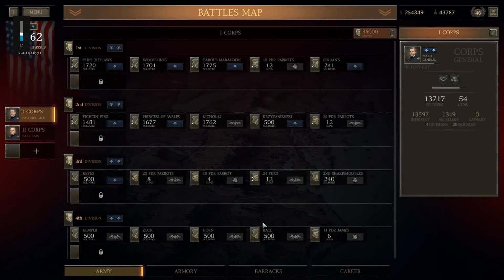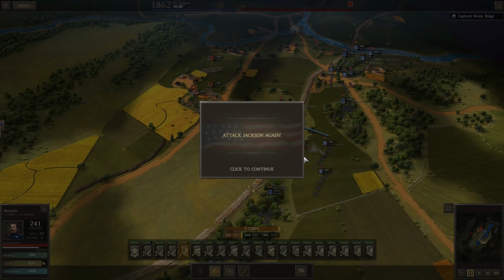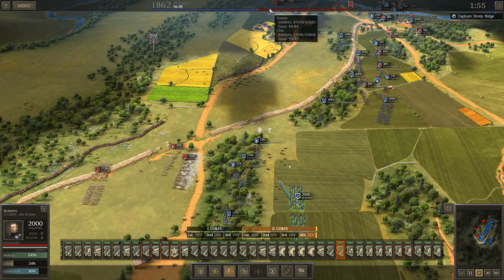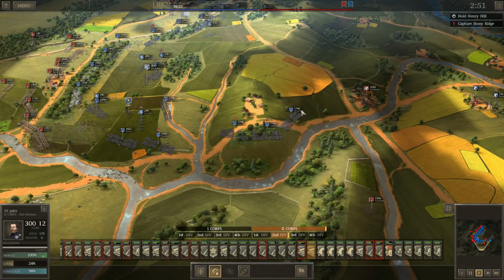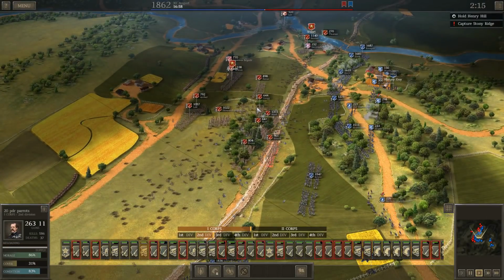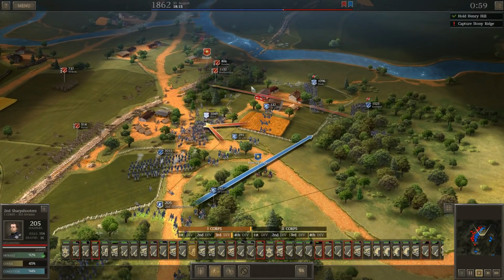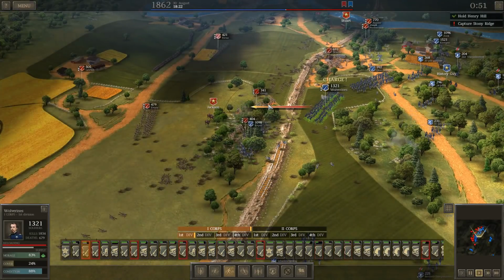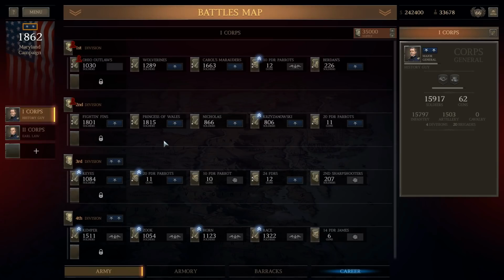2ND BULL RUN (MANASSAS) - Ultimate General Civil War - Union Legendary Campaign - 15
After the early summer collapse of the Union Peninsula Campaign offensive to capture Richmond, Robert E. Lee sought to move his army north and threaten Washington DC before Union forces could regroup.  His trusted and highly capable "wing" commanders, Maj. Gen. "Stonewall" Jackson and Lieut. Gen. James Longstreet, brought Lee's army within 35 miles of the Union capital by the end of August.  Jackson, who had burned the Federal supply depot at Manassas Junction on August 27th, waited for the arriving Union army just west of the old Bull Run battlefield.  Longstreet, trailing Jackson, fought his way eastward through Thoroughfare Gap the next day. In order to draw Maj. Gen. John Pope’s new Union Army of Virginia into battle, Jackson ordered an attack on a Federal column that was passing across his front on the Warrenton Turnpike late on the 28th. The fighting there at Brawner Farm lasted several hours and resulted in a stalemate.  Pope became convinced he had trapped Jackson and concentrated the bulk of his army against him. On the 29th, Pope launched a series of assaults against Jackson’s position along an unfinished railroad grade. The attacks were repulsed with heavy casualties on both sides. At noon, Longstreet arrived on the field and took position on Jackson’s right flank.  The afternoon of the 30th, Pope renewed his attacks, seemingly unaware that Longstreet was on the field. When massed Confederate artillery devastated a Union assault by Maj. Gen. Fitz John Porter’s Fifth Corps, Longstreet’s wing of 28,000 men counterattacked in the largest, simultaneous mass assault of the war. The Union left flank was crushed and the army driven back to Bull Run. Only an effective Union rearguard action prevented a replay of the First Manassas disaster.